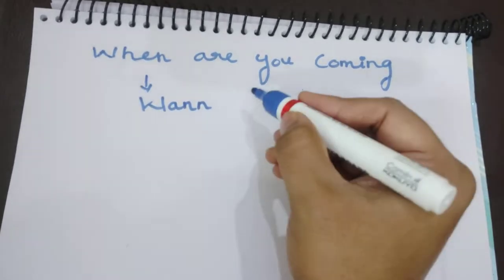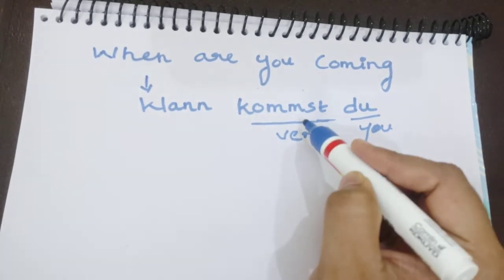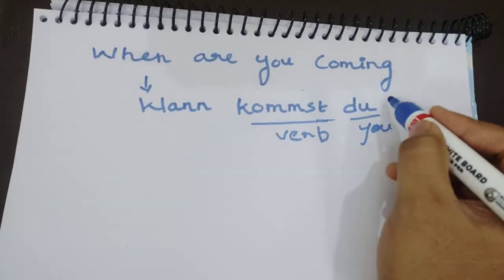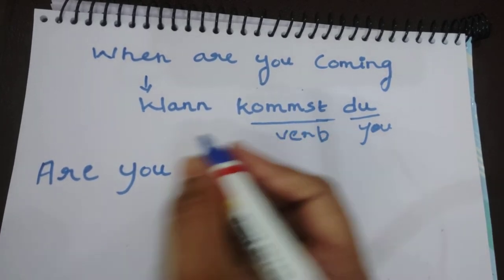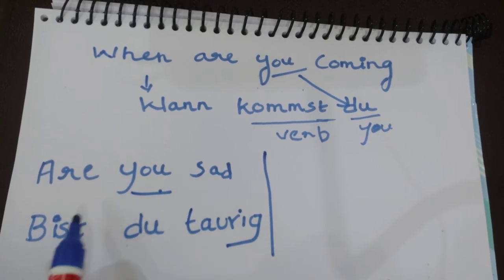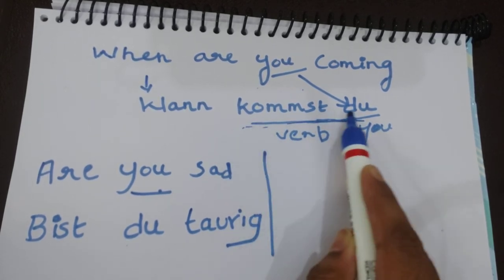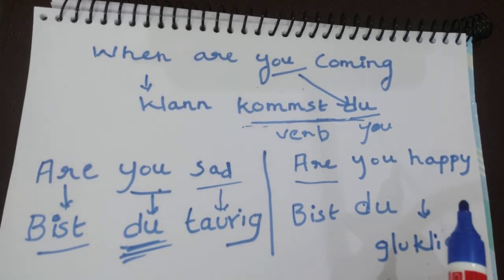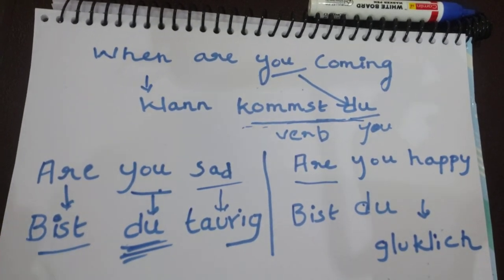Learn German | Most common phrases every German beginner must know - Part 1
Books which help you to grow technically

Hands-On Microservices with Spring Boot

Stay in touch with us on Facebook for instant updates, click here i.e.

The Playlist which makes you knowledgeable displayed in order of their viewership

German is a West Germanic language that is mainly spoken in Central Europe. It is the most widely spoken and official or co-official language in Germany

One of the major languages of the world, German is a native language to almost 100 million people worldwide and the most widely spoken native language in the European Union.German is the third most commonly spoken foreign language in the EU after English and French, making it the second biggest language in the EU in terms of overall speakers

How to Learn German by Yourself:

    Hear and Repeat German Letter Sounds.
    Stockpile Some Easy “Framework Words”
    Expand Your Vocabulary with Nouns, Verbs and Adjectives.
    Start Putting Sentences Together.
    Memorize Reusable German Phrases.
    Watch Movies in German